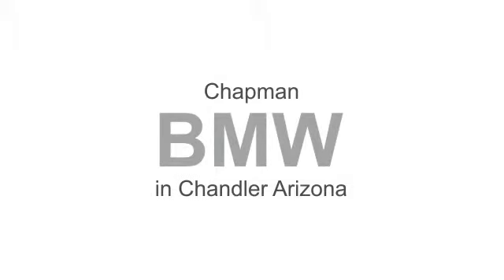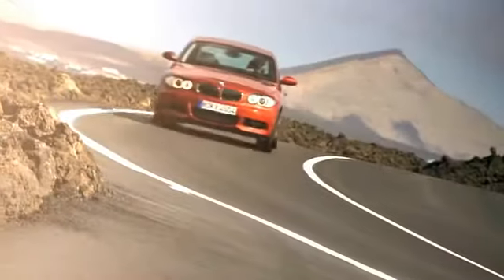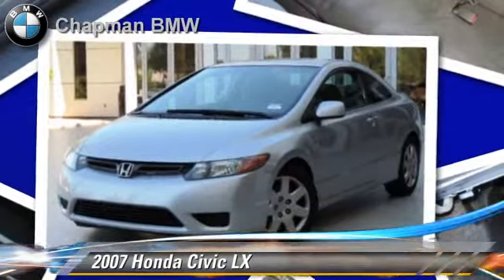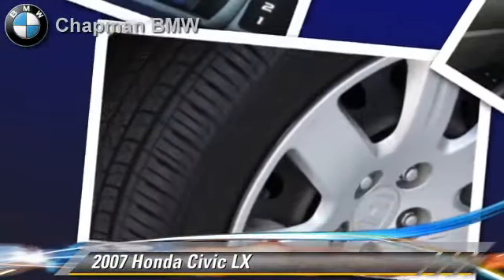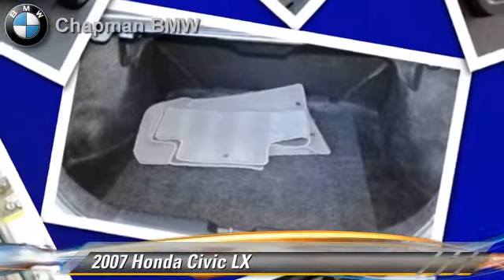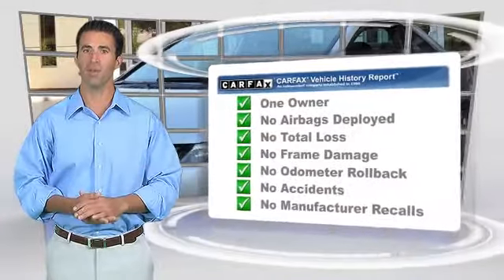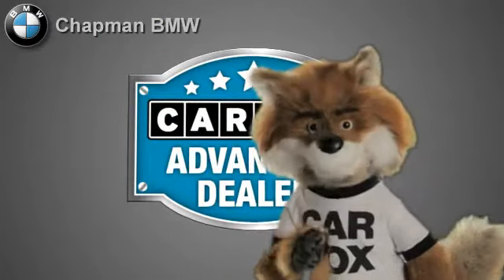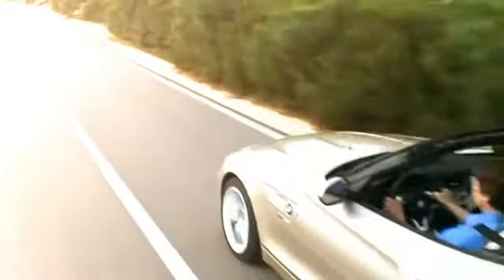2007 Honda Civic {vehicle.vehicleYear},{vehicle.vehicleMake},{vehicle.vehicleModel},{dealer.name},{d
2007 Honda Civic LX

Chapman BMW
1144 East Camelback Road